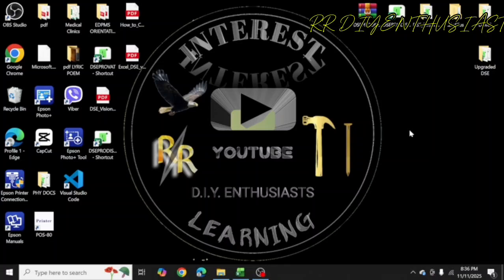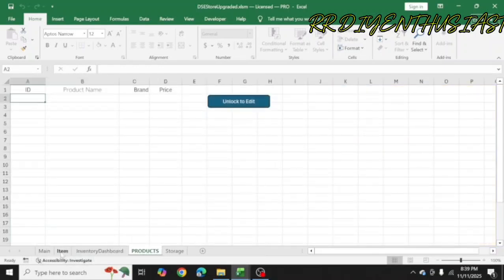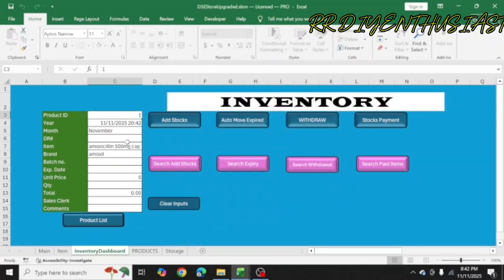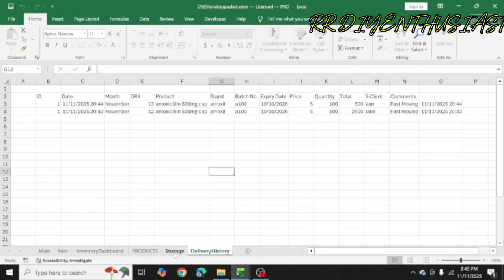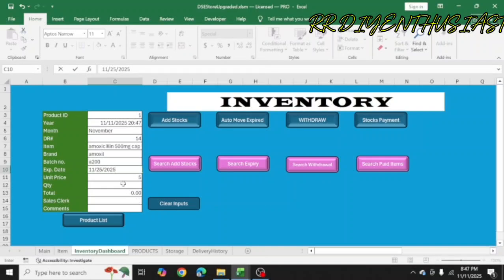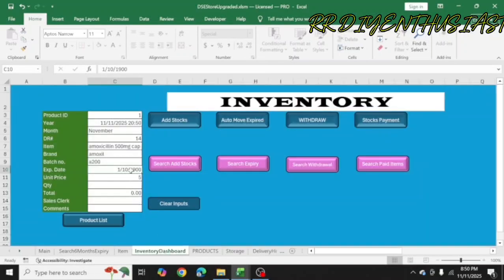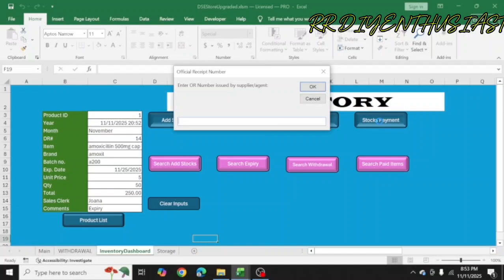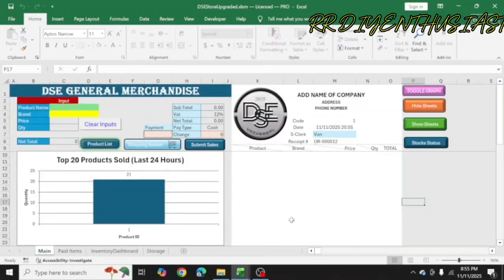POS_INVENTORY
A tutorial on how to navigate the upgraded DSEPOS_INVENTORY System for easy use for businesses. Vision: To Empower business owners by ensuring a seamless and organized flow between sales and inventory promoting clarity, control and growth through smart and efficient systems.Mission: To provide an easy-to-use, detailed and efficient Sales and Inventory Management System that helps monitor their stocks, streamline their operations and make informed decisions with confidence.